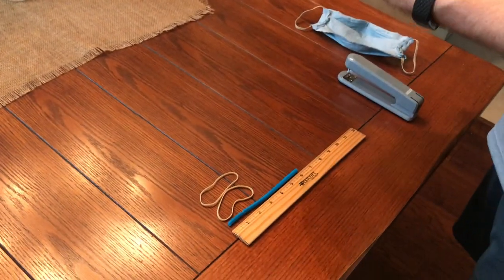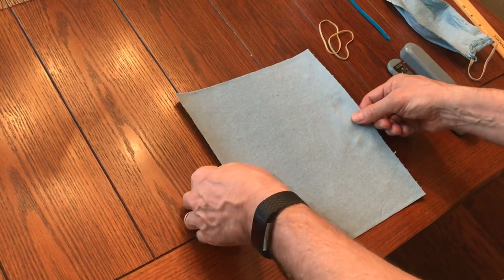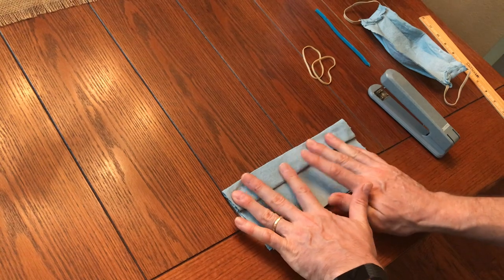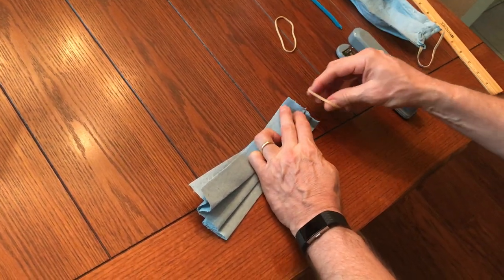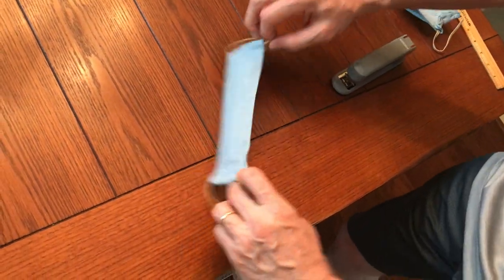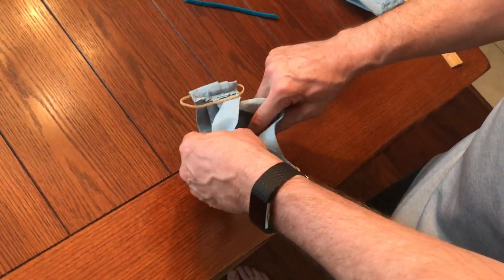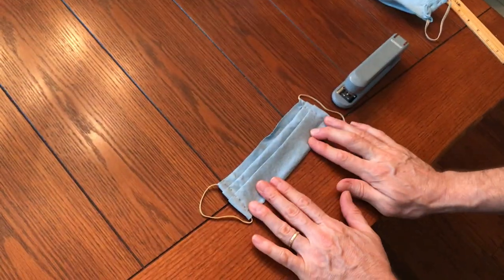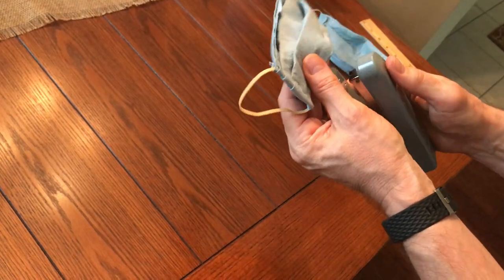How to make a face mask from a blue shop towel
As we’re all being asked to wear face masks when we go out in public during this COVID-19 pandemic, we challenged our Chief R&D Engineer to design a disposable mask that can be made from household items in 5 minutes or less. Supplies needed: blue shop towels (TOOLBOX or Zep brand are best), 3-1/2 inch rubber bands (1/4 in or 1/8 in wide)*, stapler, and 6” pipe cleaners (optional).
Note - For better effectiveness, shave your beard

*Longer or thinner rubber bands may be more comfortable for long duration use (thanks to PhysicsChick27 for the suggestion!); also, you could wrap each end of a 12 inch pipe cleaner around the ear loops and place it behind your head to ease the discomfort on your ears (this hack courtesy of our Technology Director).